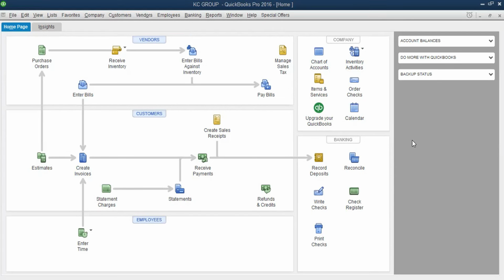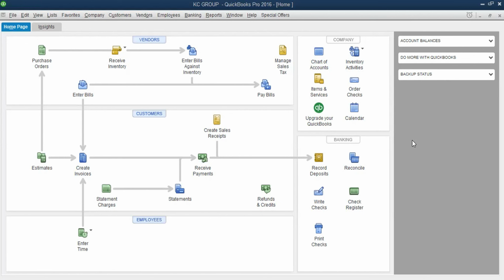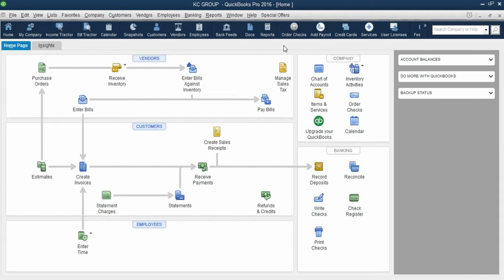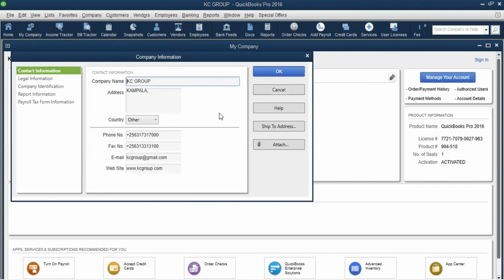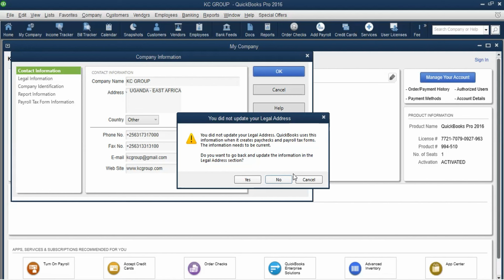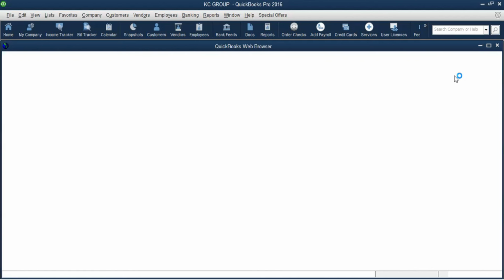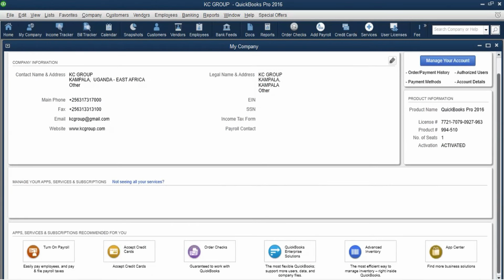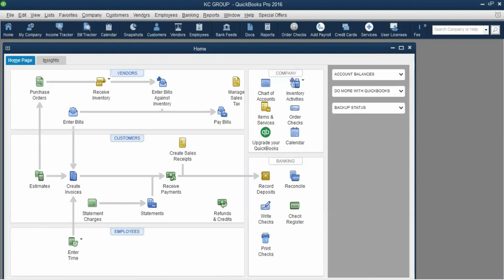#007 THE MY COMPANY FILE OVERVIEW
And in this module, we're talking about how to get started setting up your Company File in QuickBooks. In this particular video, I want to show you how to go into the My Company option and change some of the options you set up, when you went through the Easy Step Interview. One of the things that it asked you to do in the very beginning was to enter your address, your phone number, your website, things like that. You might not have entered any of that information, or you might want to change that information. And if you do, I want to show you where to go to actually change that